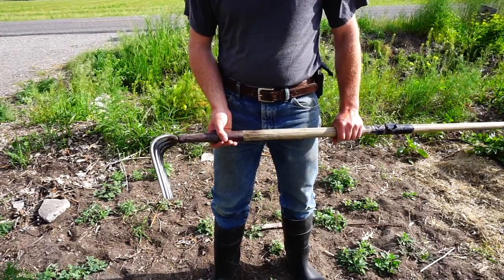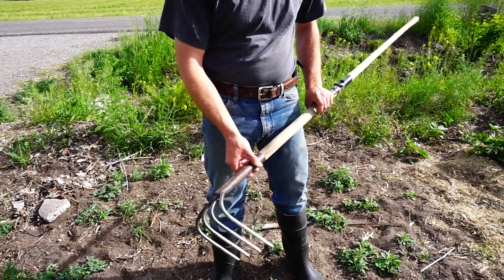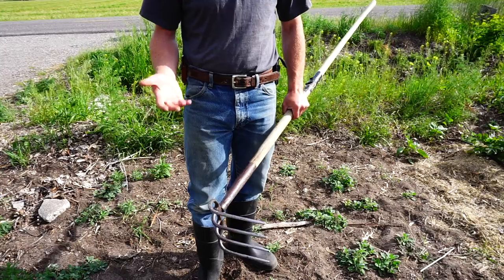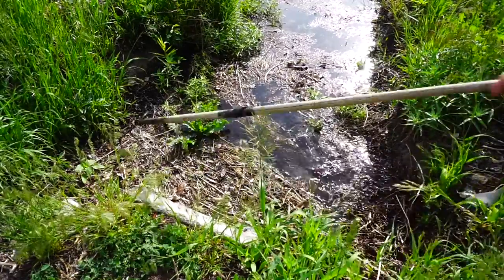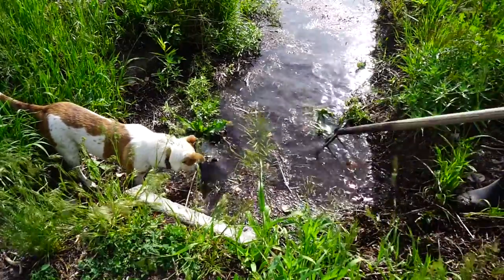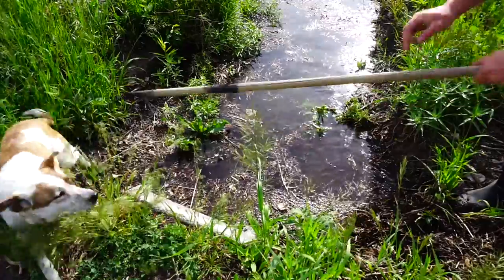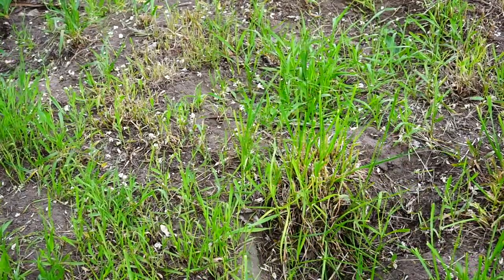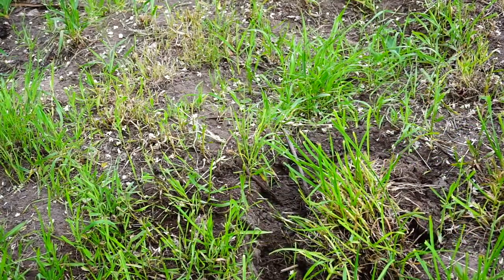Ditch Hook: An awesome ditch cleaning tool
This ditch hook or long draw fork is a great old tool. I have used this tool to clean floating debris from irrigation ditches. The long handle and sturdy tines make it a great tool for that job. I am sure it would be a good tool for cleaning ponds and such as well. Let me know if you have used one of these before and how you use it.

A special thanks for the music.